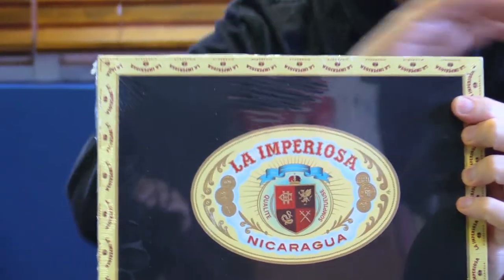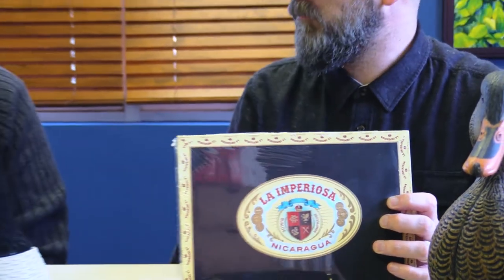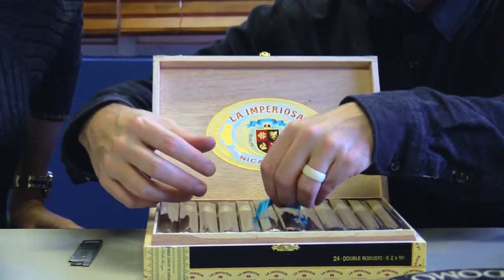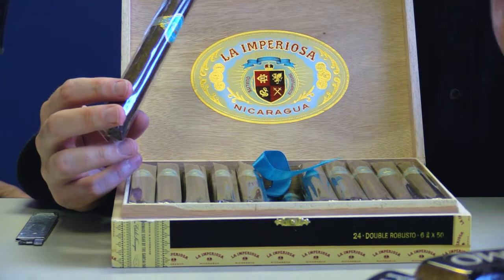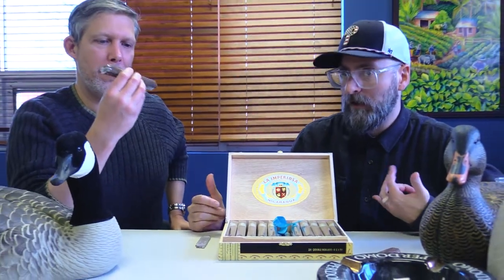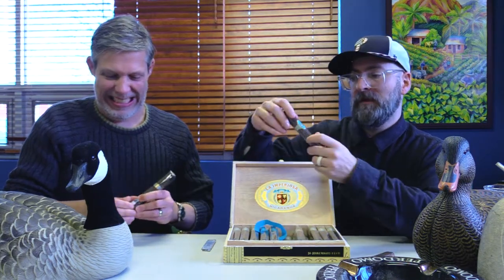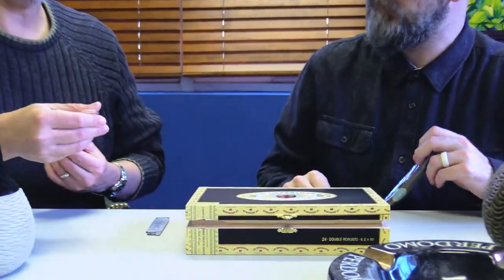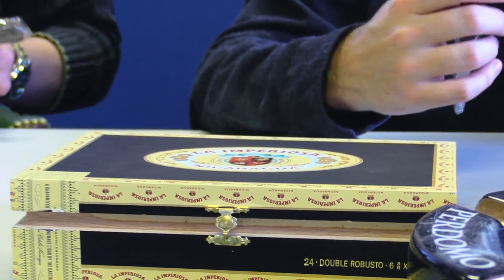Crowned Heads La Imperiosa | Unboxing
Orginally a limited release, La Imperiosa hails from the accolade decorated My Father factory in Nicaragua. Don Pepin has spared no expense, this cigar adorns a nearly black Ecuadorian Habano wrapper. Top grade Nicaraguan fillers round out a spicy, sweet, and complex profile.